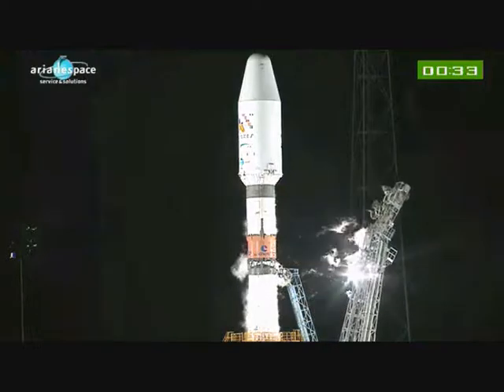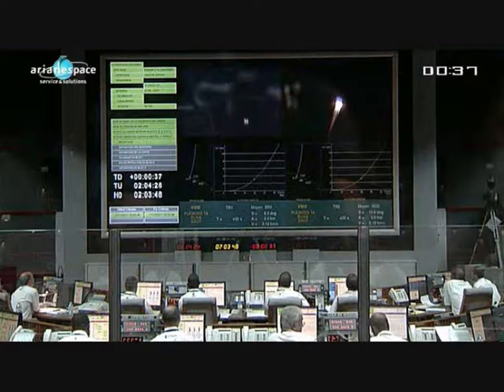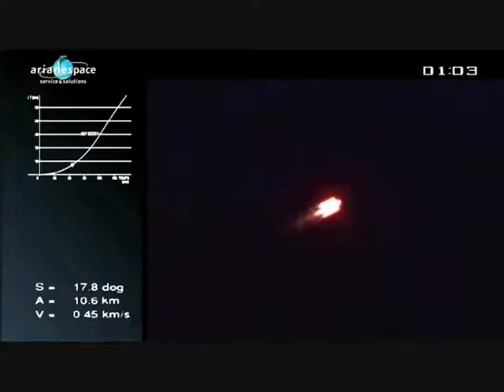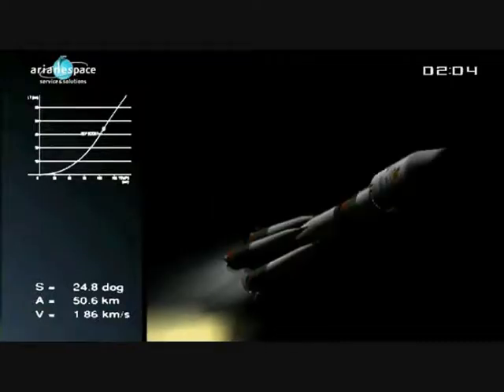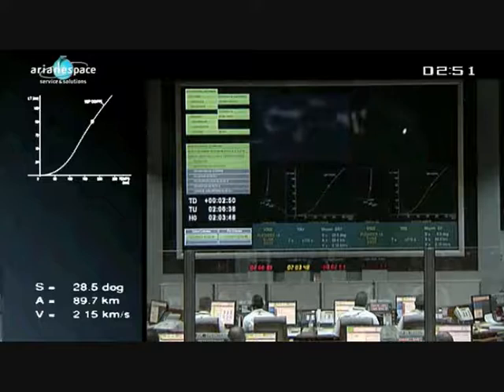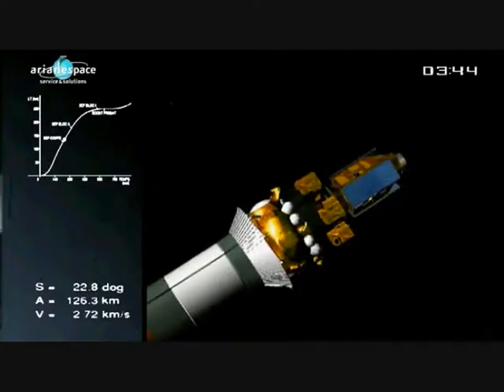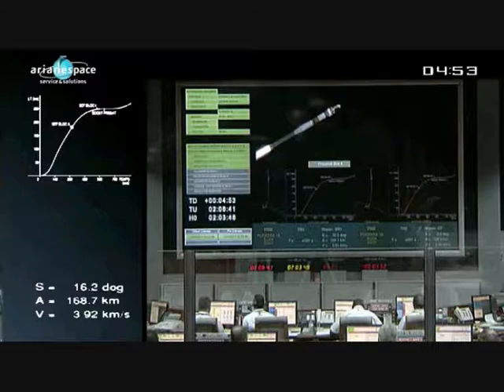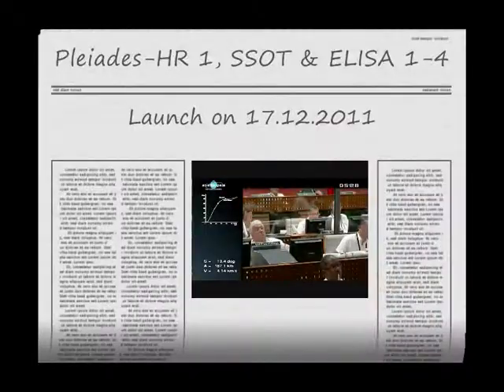17.12.2011 Pleiades-HR 1, SSOT & ELISA 1 - 4 Launch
Lift of for Pleiades-HR 1, SSOT & ELISA 1 - 4 Launch from Kourou. Videostream and Missionposter from Arianespace.com.